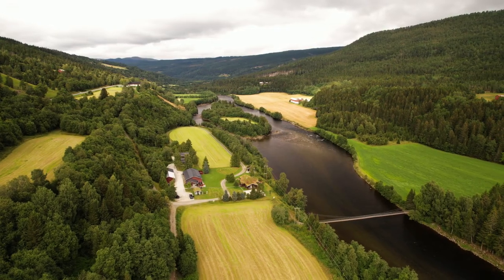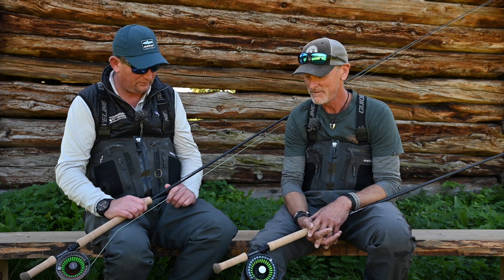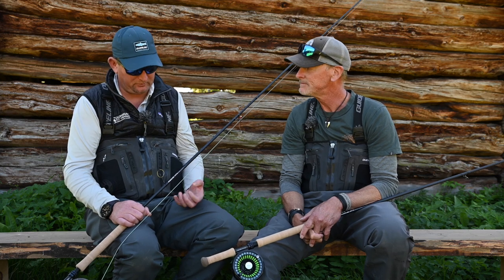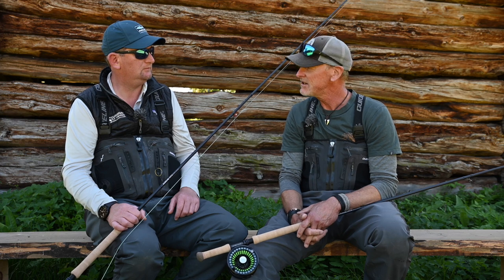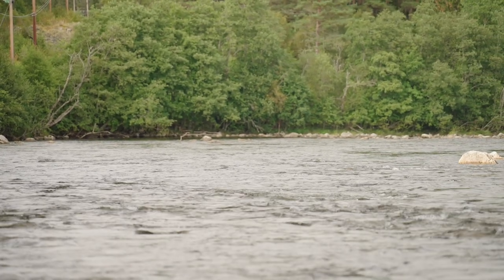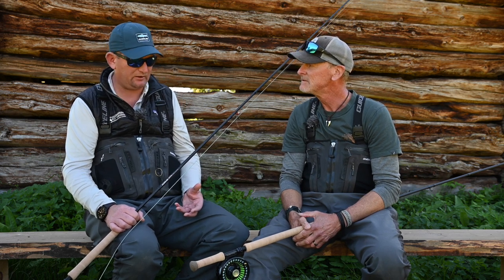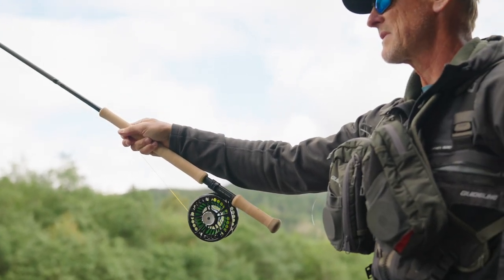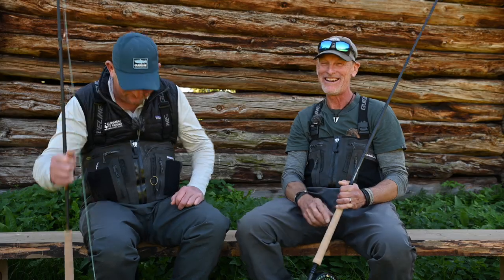Clonanav fly fishing - NT11 Review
During August 2022 I was lucky enough to fish on the river Orkla river at the incredible Grindal Lodge.  The weekend was organised by Guideline to launch the NT11 range of rods - trout and salmon models

During the course of my trip I was able to fish with and test the new NT11 rods.  I could test all models with various line configurations, cast them and fish with them for a few days - really getting to know these rods.

I put them through there paces, testing their ability to cast, play fish and generally fish.  They performed incredibly well and what really struck me was how easy they are to fish with.

These rods are epic!  Smooth, crisp and powerful, they are everything you need in a fly rod!